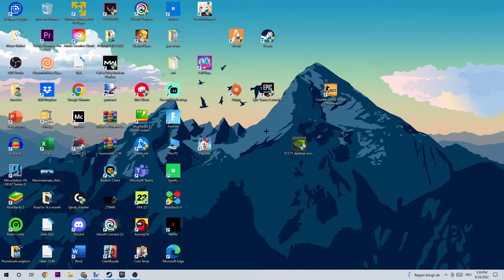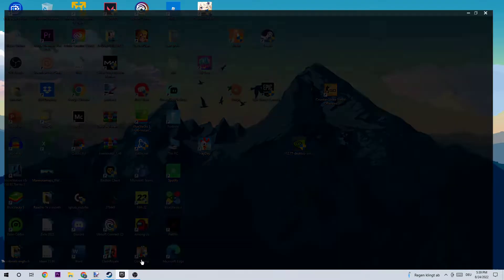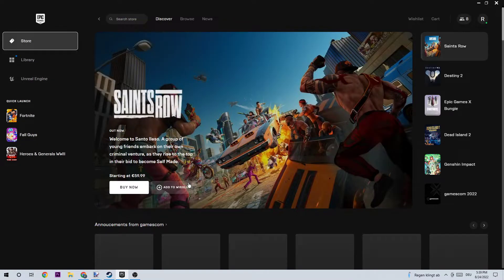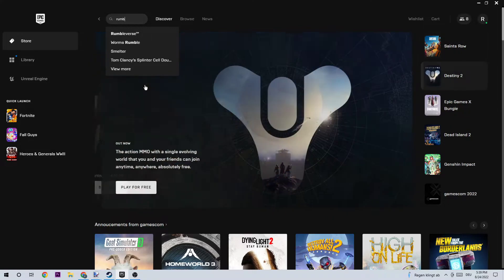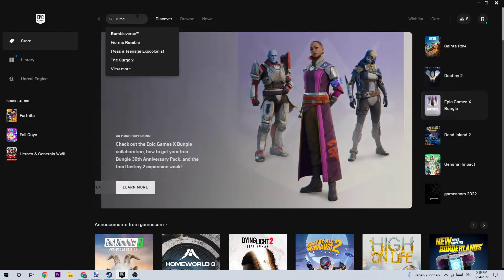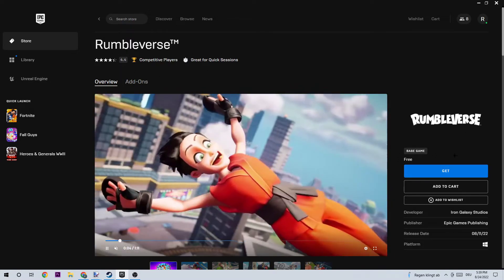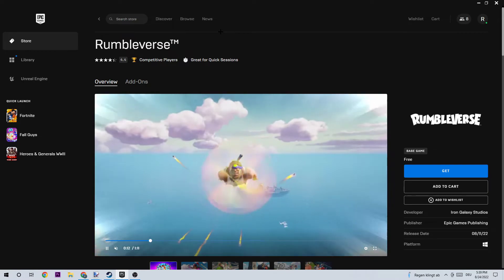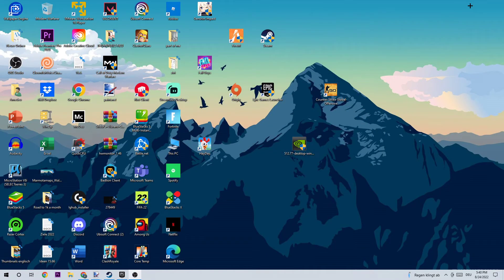RumbleVerse - FREE Download - TUTORIAL | 2022